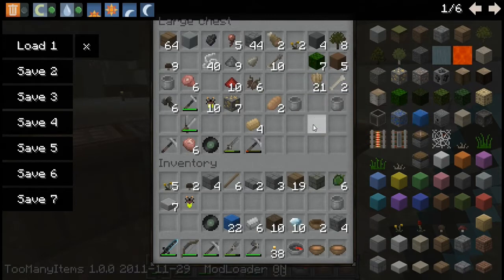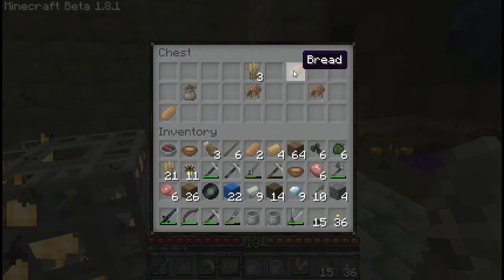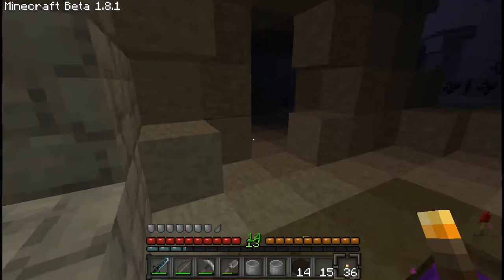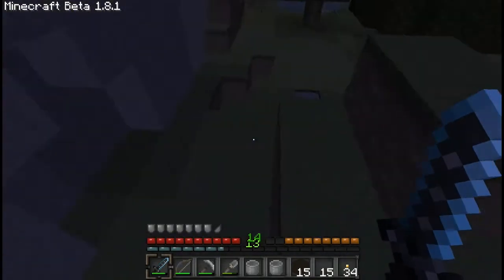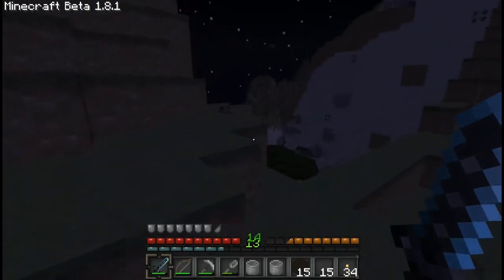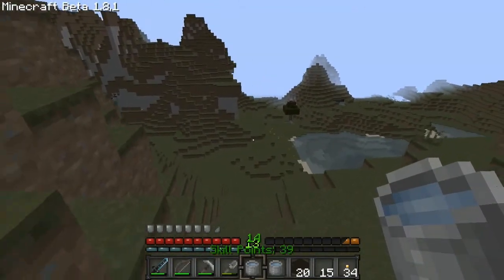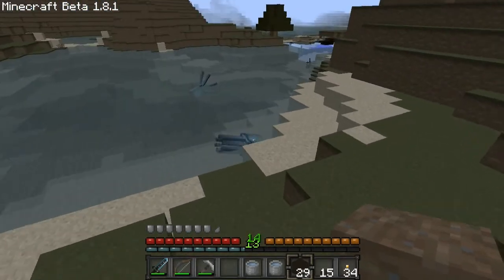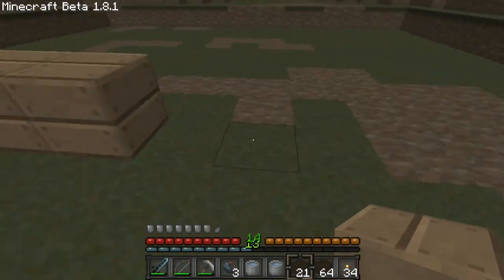Pax Plays Minecraft - Part 41 - Chunk Errors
We leave the twilight forest and explore the regular minecraft world.